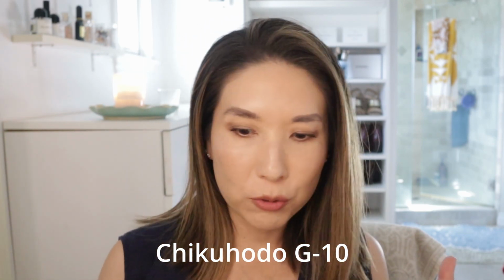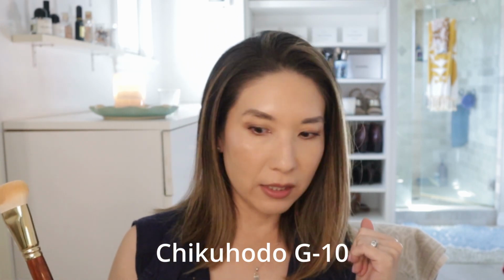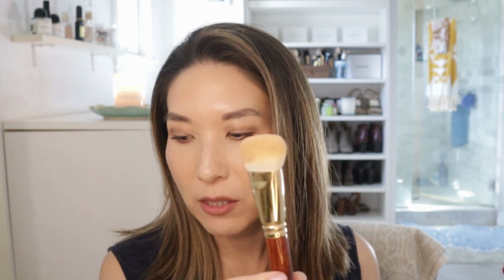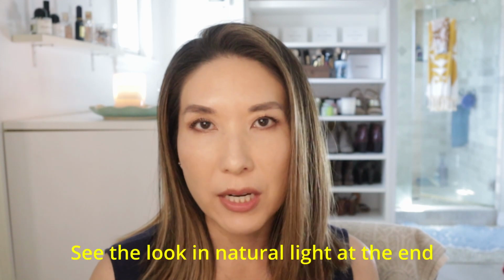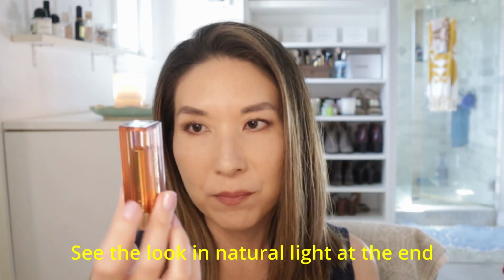New makeup and my favorite brushes for cream and liquid products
Hello Loves!  Today's video is a very special to me because I get to show you all my very first makeup PR.  At the end find out my favorite products.  I also share my favorite brushes to use for cream and liquid products.  These brushes are my #1 choices for the most natural and user friendly way to apply cream and liquid blush, highlighter, bronzer, and foundation.

Products featured:
MERIT Lipstick in Millenial
MERIT stick highlighter in Cava
MERIT cream blush in Cheeky